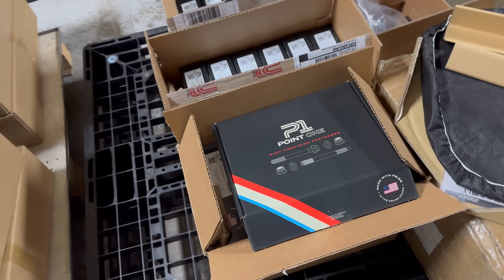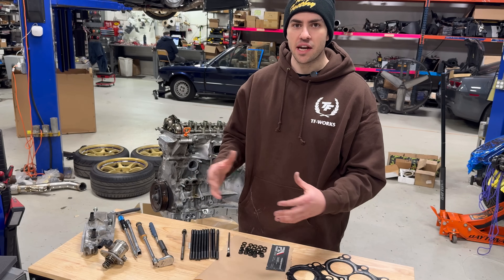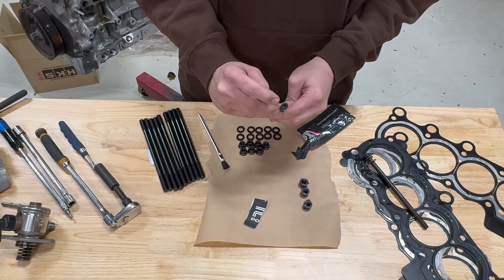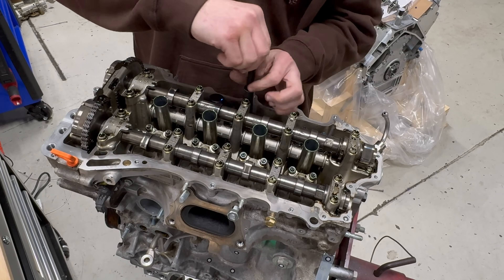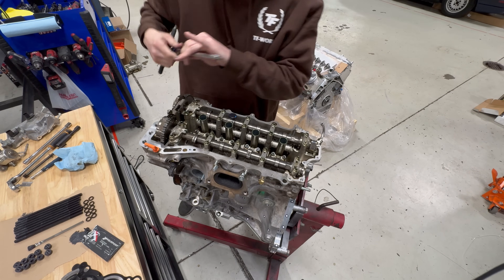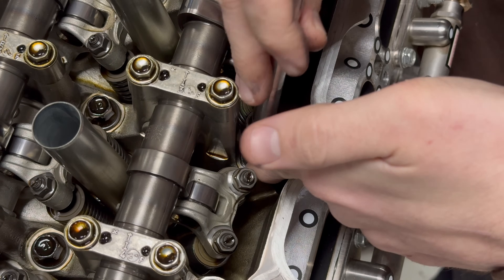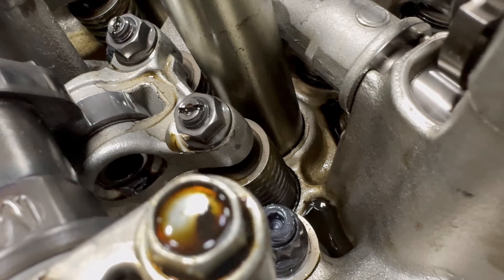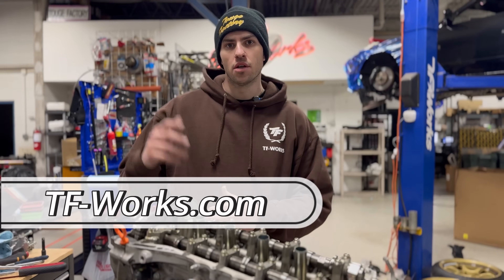TF-Works Head Stud Kit for the Honda 1.5T L15 Engine + Install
TF-Works Head studs for the Honda L15 engine is designed specifically for this engine.  Doesn't require the use of spacers.  The studs are also manufactured in the USA with S220 alloy.  For anyone looking to add more power to the Honda 1.5T engines, head studs and gaskets are a must.
Link below for the Head Stud Kit on our website.